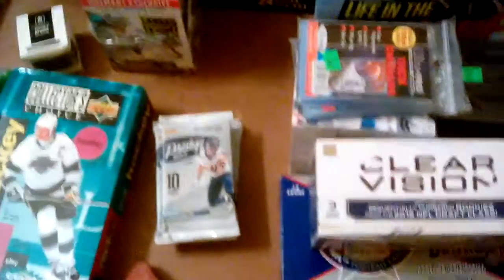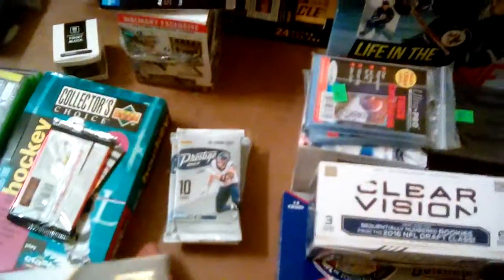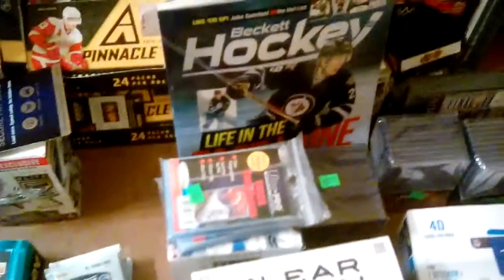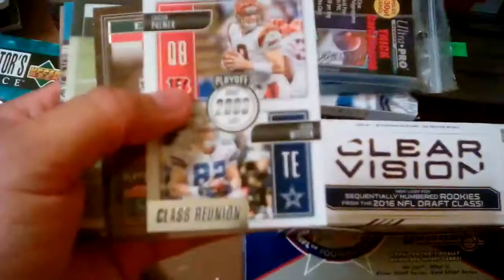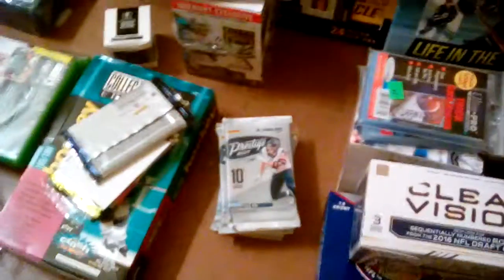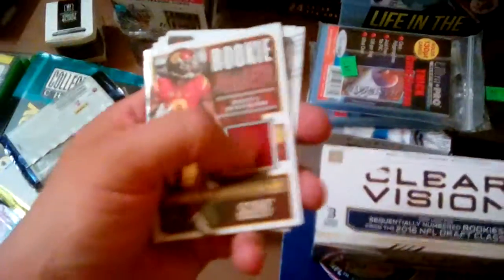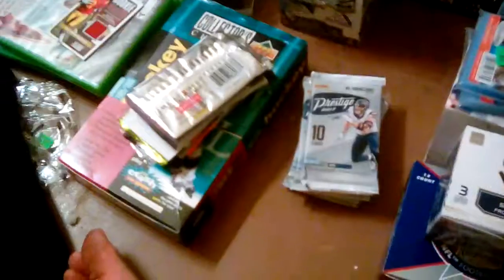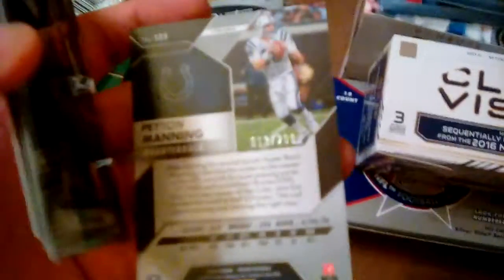Random Handegg Hobby Packs..